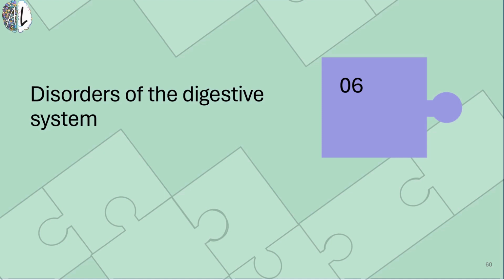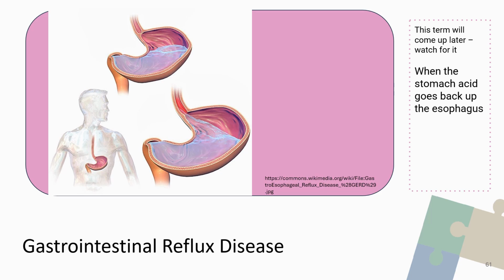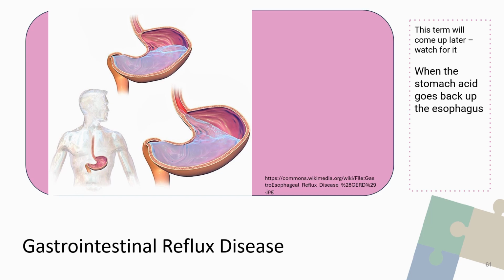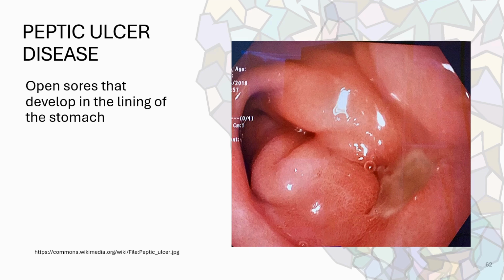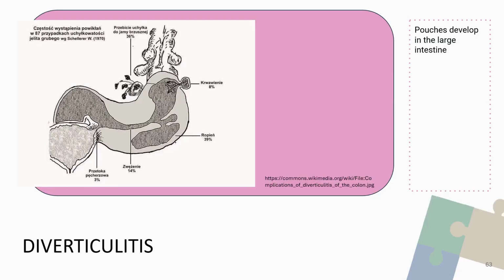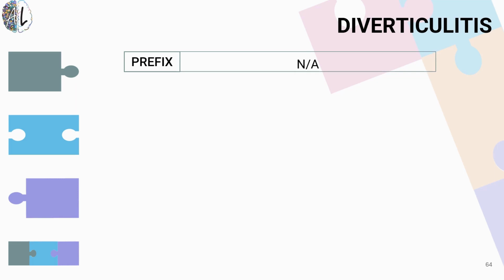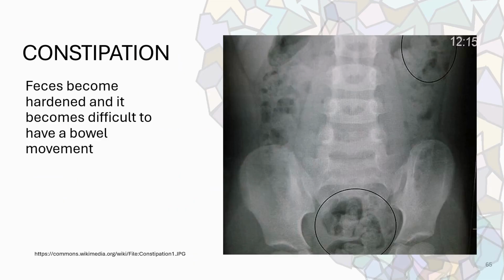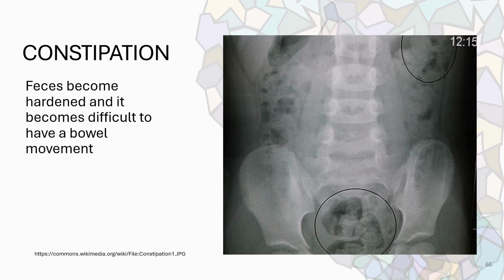Active Learning: Understanding Common Digestive Disorders! 🩺🍎 | GERD, Ulcers, and More! Unit 8 VID 6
Welcome back to our Active Learning series! 🌟 In this video, we explore common digestive disorders to help you understand their causes, symptoms, and medical terminology. Perfect for students and healthcare enthusiasts! 🏥

Here's what we'll cover:

Gastroesophageal Reflux Disease (GERD): Learn why acid reflux happens and how it leads to heartburn. Understand the role of stomach acid and the esophageal sphincter.
Peptic Ulcer Disease: Discover how stomach acid can cause painful ulcers when the protective mucus layer is compromised, often due to bacteria or stress.
Diverticulitis: Understand how small pouches (diverticula) in the large intestine can cause pain and inflammation, especially when food particles get trapped.
Constipation: Find out why stool hardens and becomes difficult to pass, often due to dehydration, and how hydration can help.
Diarrhea: Learn how excessive fluid in stool leads to loose bowel movements, commonly caused by infections like food poisoning.
We break down the medical terms associated with these conditions to make learning easy and fun. Keep your word list handy and follow along as we decode the language of digestive health! 📚

Join us on this educational journey and boost your medical vocabulary today! 🚀